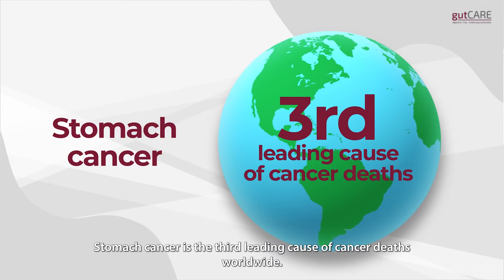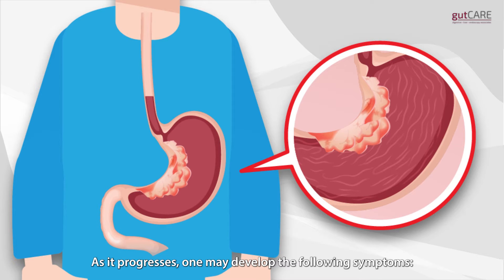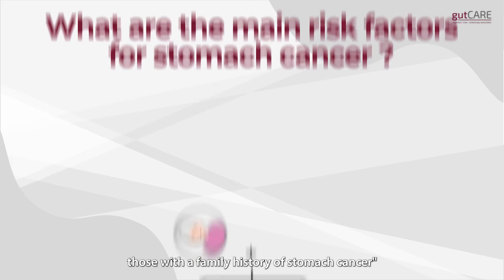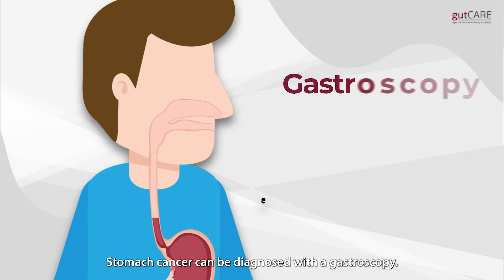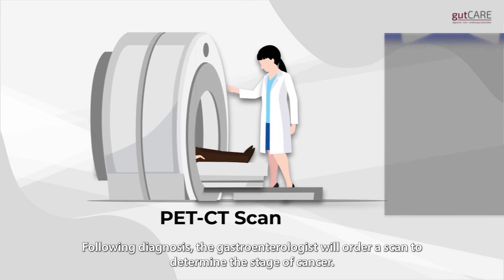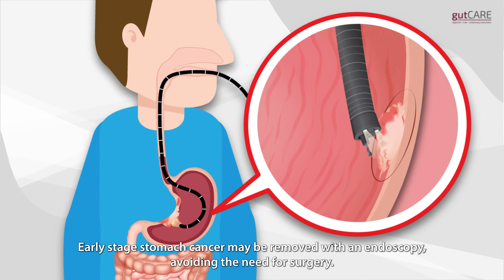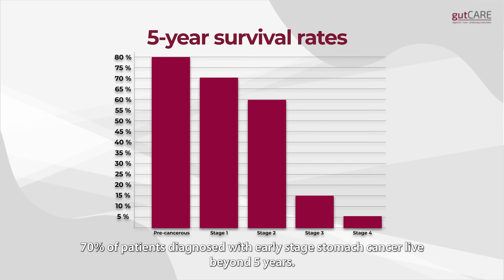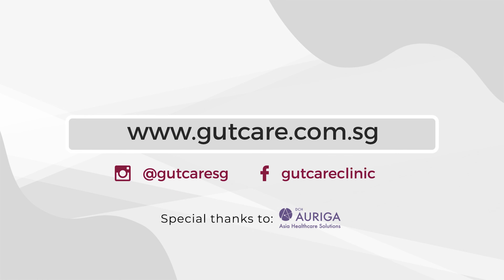Stomach Cancer 101 | GUTCARE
70% of patients diagnosed with early-stage stomach cancer live beyond 5 years! Learn more about the symptoms of stomach cancer and when to see a gastroenterologist. This video gives you more in-depth information about

1. What is stomach cancer? - 0:07
2. What are the symptoms of stomach cancer? - 0:20
3. What are the main risk factors for stomach cancer? - 0:51
4. How is stomach cancer diagnosed? - 1:15
5. How is stomach cancer treated? - 1:50
6. Is stomach cancer curable? - 2:20

If you have any concerns about stomach cancer and other gastrointestinal problems, consult your gastroenterologist to have your condition assessed and receive personalised advice as well as treatment options.

If you would like to learn more about all fields of digestive disorders, you are welcome to follow us at: